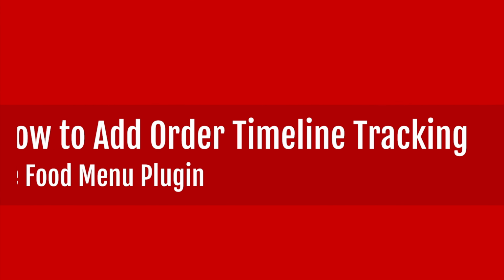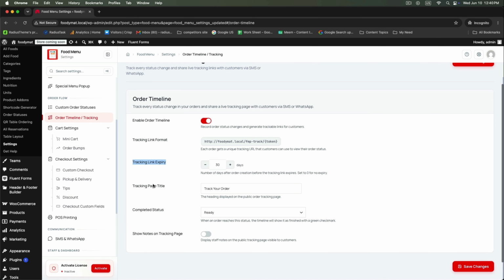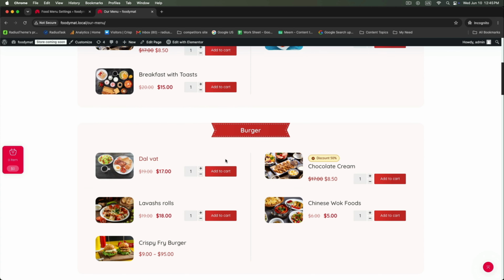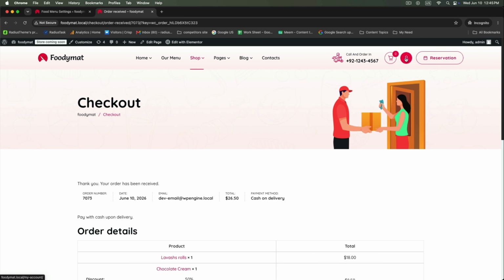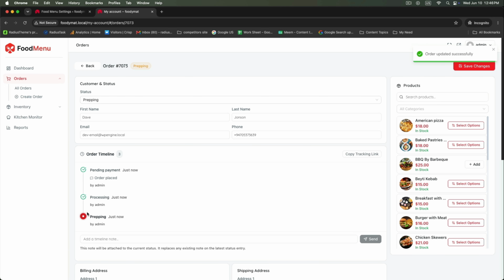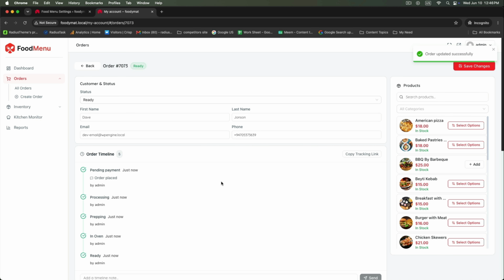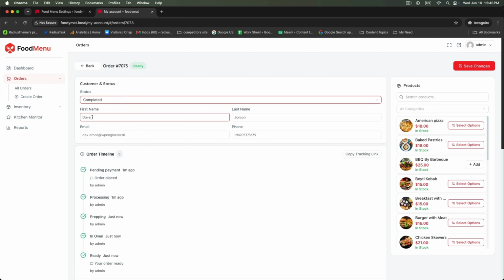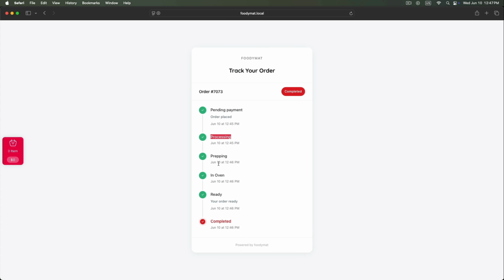How to Enable Order Timeline Tracking in Food Menu Plugin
Want to let customers track their food orders with a tracking link on your WordPress website? In this tutorial, you’ll learn how to enable Order Timeline Tracking in the Food Menu plugin step by step.

This feature helps customers stay updated on their order progress by viewing the order status through a dedicated tracking link, creating a better and more transparent ordering experience.

In this video, you’ll learn:
How to enable Order Timeline Tracking
Where to configure the tracking feature in the Food Menu plugin
How the tracking link works for customers
How customers can check their order status timeline